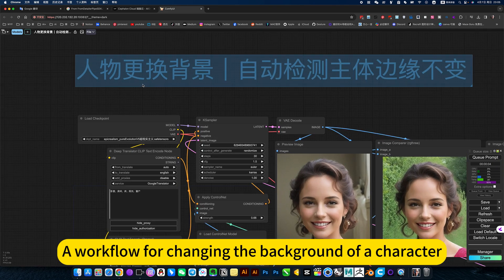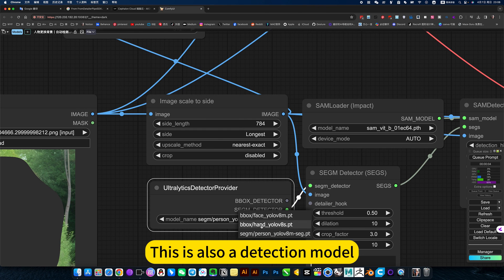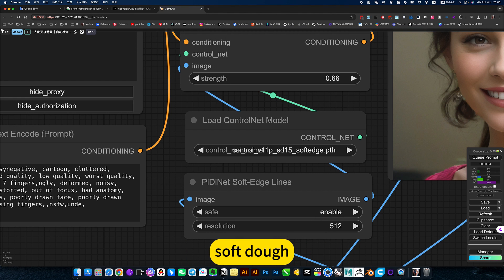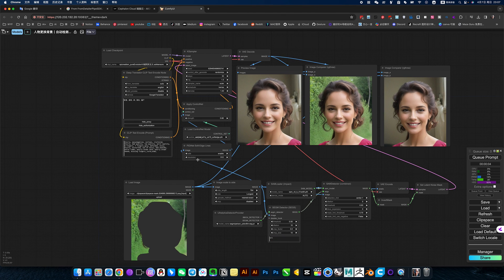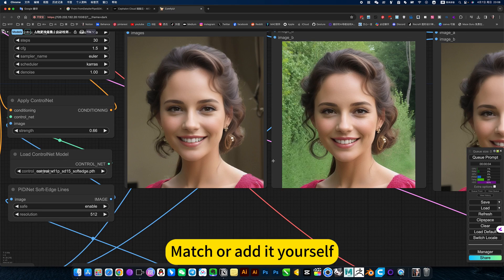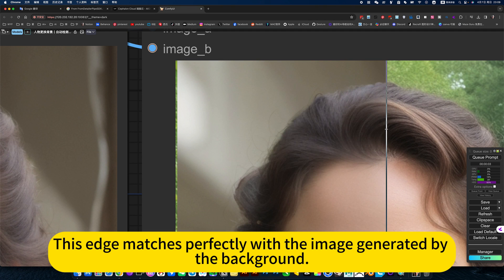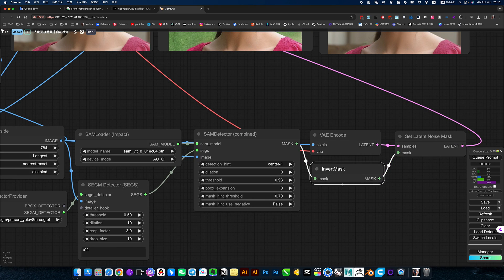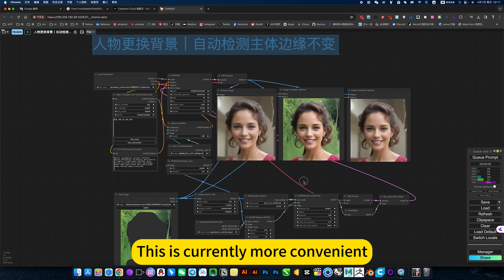ComfyUI Smart Background Change Workflow Download and install Tutorial